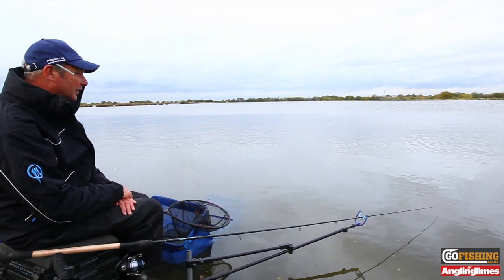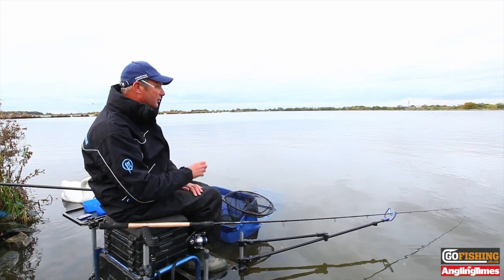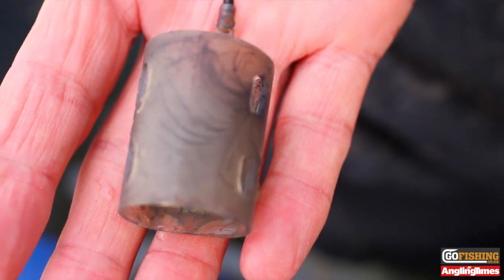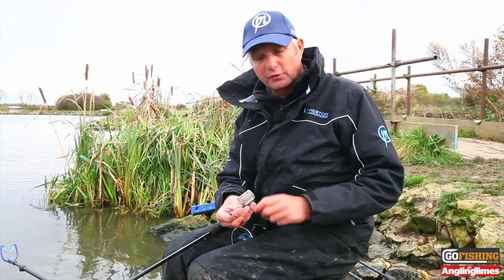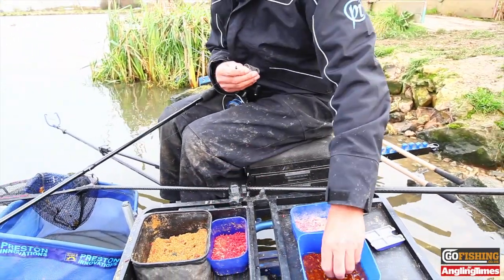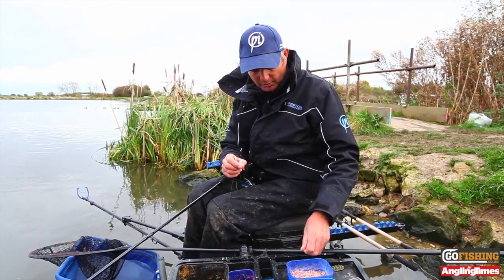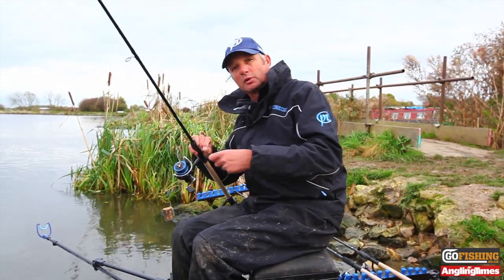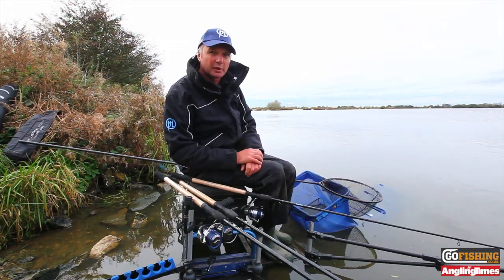Winter bream fishing with Tommy Pickering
Preston Innovations England Feeder Team Manager Tommy Pickering takes the Angling Times cameras out to show you how to catch bream in the cold.
In this exclusive video he reveals the rig he uses on international matches, and shows you the best groundbait and hookbaits to catch on.